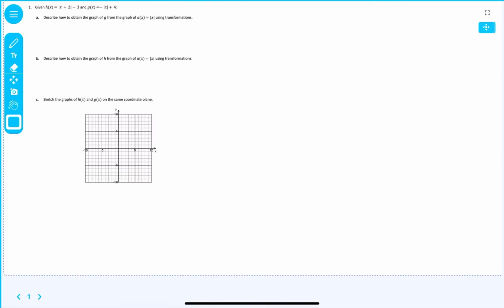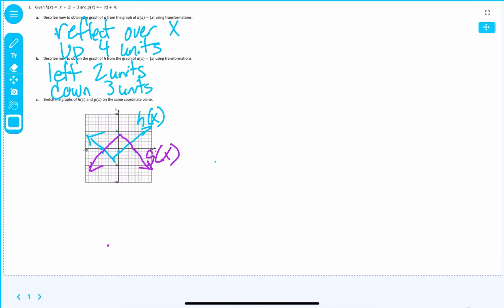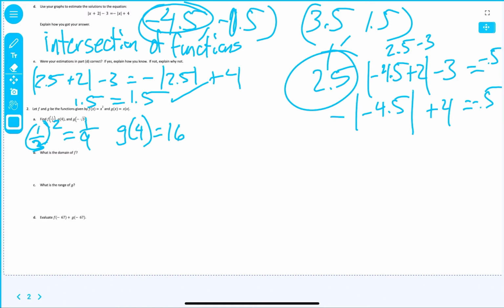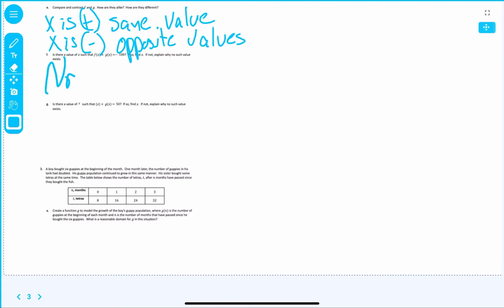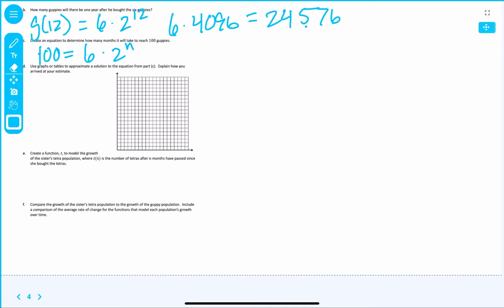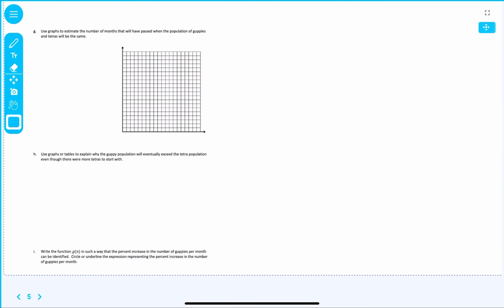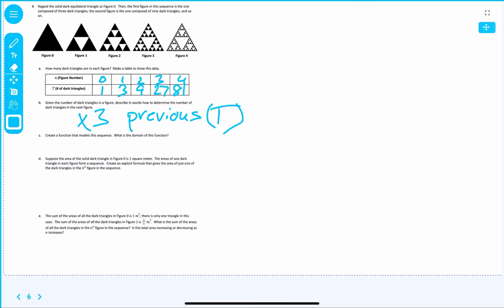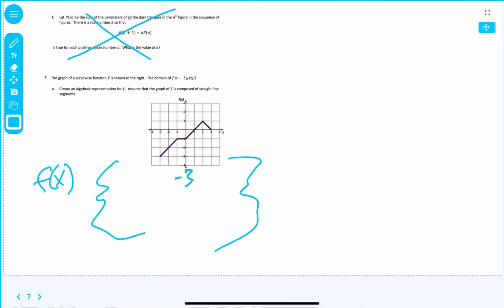A1 Module 3 EOM Review #1